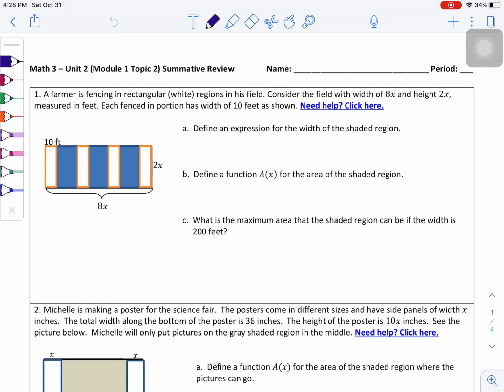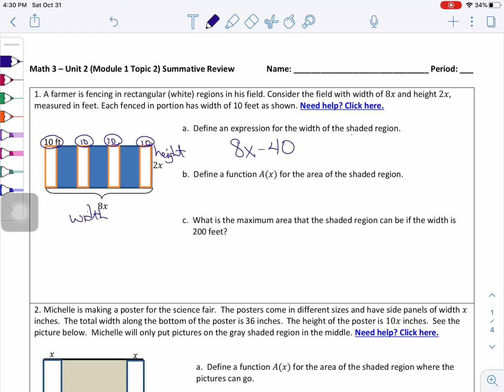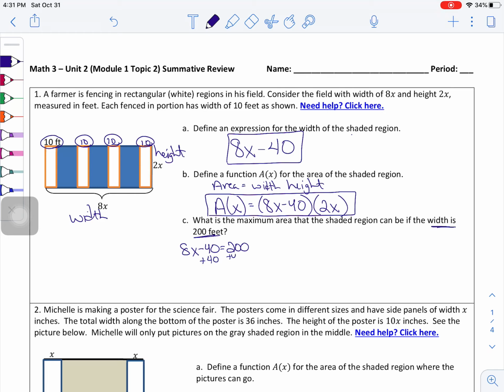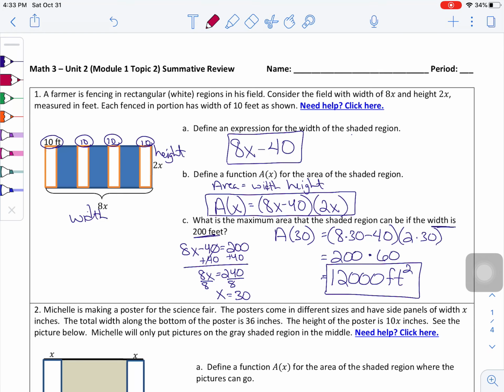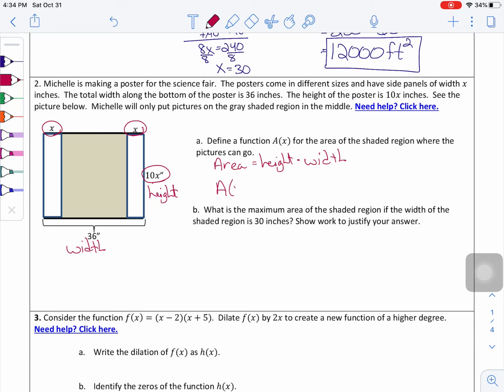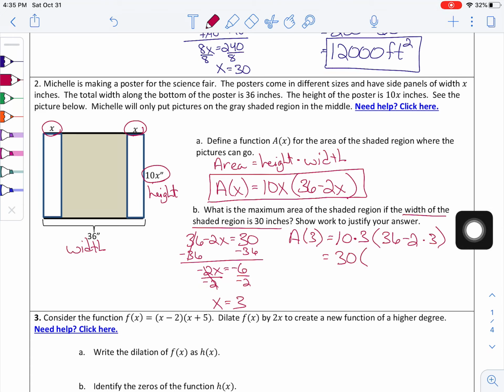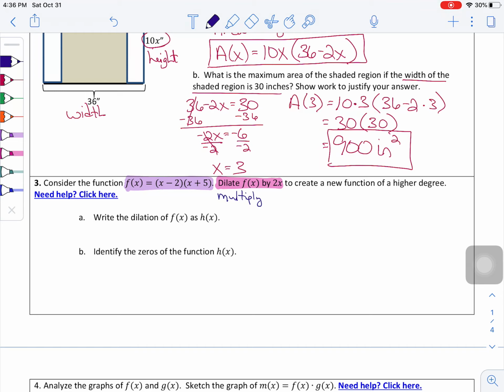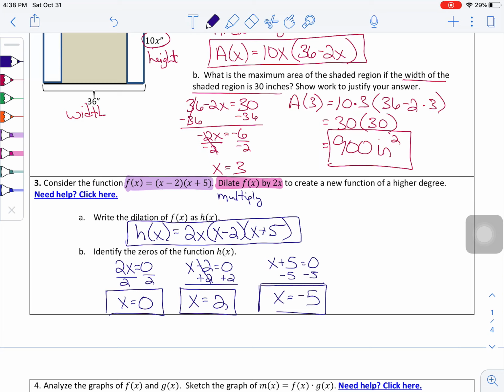Unit 2 Study Guide Page 1